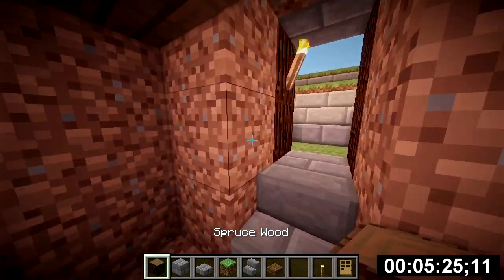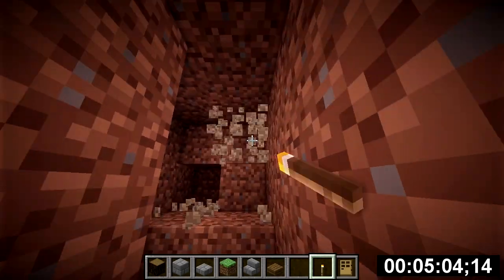Minecraft: Underground House Building Challenge!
►Next Challenge: [Not Uploaded Yet]
►FAN SERVER IP: BloodZelos.McCraft.us

Hey Ninjas! In this series, I complete challenges given to me by YOU the viewer. Various time limits, block limits, and size limits are put on me, and I have to be able to build a good house while still following the restrictions.

[Completed Challenges]
Timed Dirt House
Timed Nether House
Timed NoBreak Challenge
4 Block Western House
7x7 Timed House Challenge
Floating Island House Challenge
Underground House CHallenge